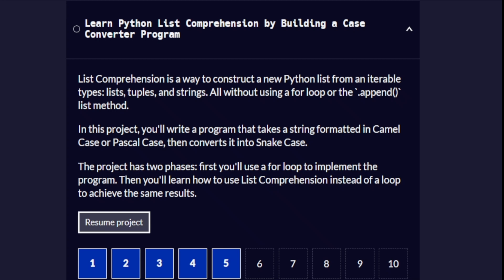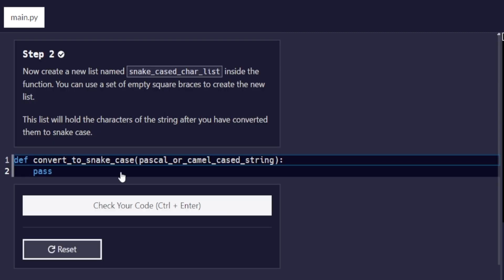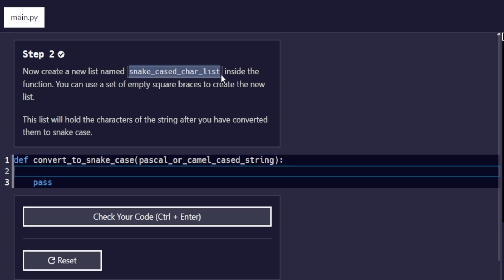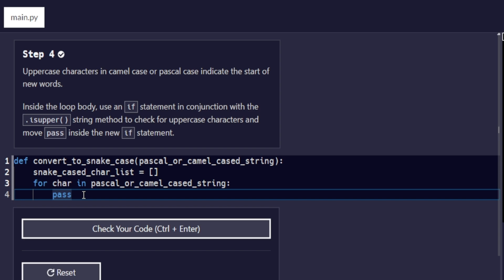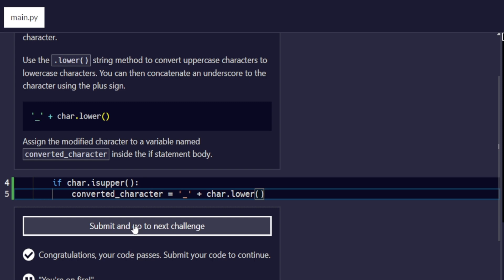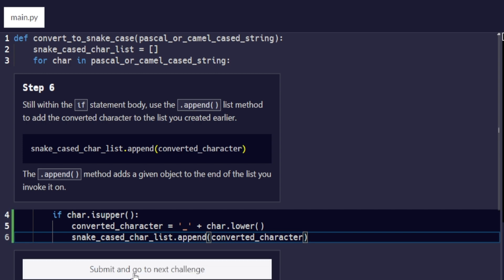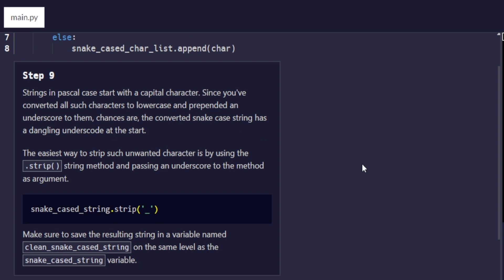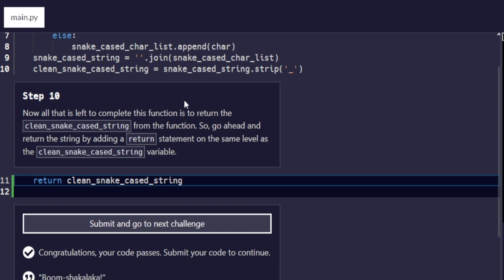Learn Python List Comprehension | Scientific Computing with Python | freeCodeCamp Cert (Steps 1-10)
In this engaging project, you're about to dive into the world of Python programming! 🐍✨

Learn Python List Comprehension by Building a Case Converter Program. In this project, you'll write a program that takes a string formatted in Camel Case or Pascal Case and then converts it into Snake Case. We'll guide you through steps 1-10 of the project, focusing on building a strong foundation.

List Comprehension is a way to construct a new Python list from an iterable type: lists, tuples, and strings, all without using a for loop or the `.append()` list method.

The project has two phases: first you'll use a for loop to implement the program. Then you'll learn how to use List Comprehension instead of a loop to achieve the same results.

🌟 Key Learnings
- Recap on creating functions
- Recap on conditional statements
- Intro to `.append`, `.upper`, and `.lower` methods

Whether you're just starting or looking to solidify your basics, this video series is tailored for learners of all levels